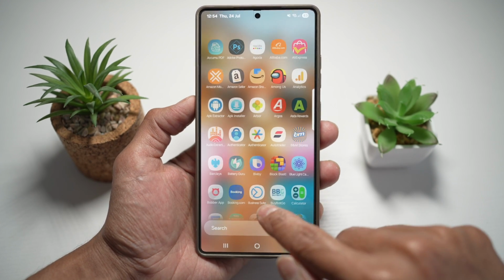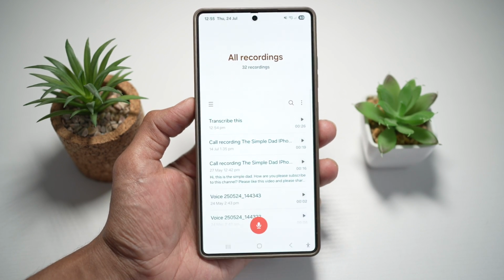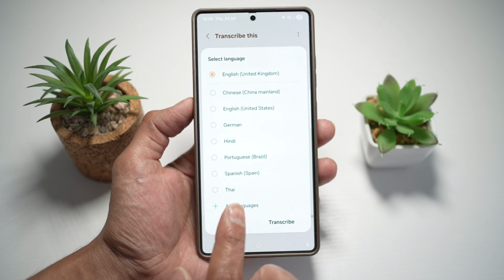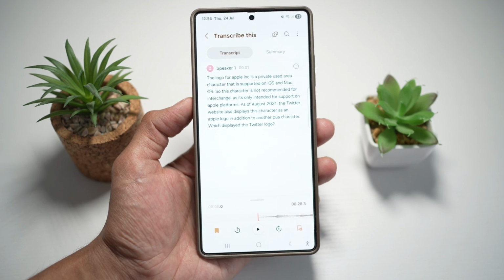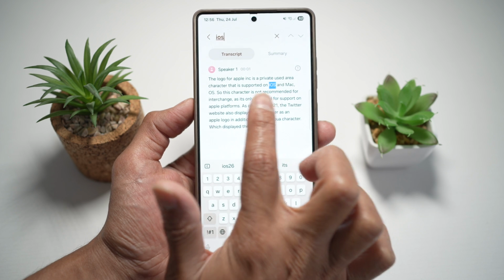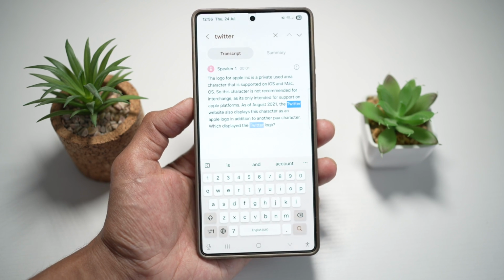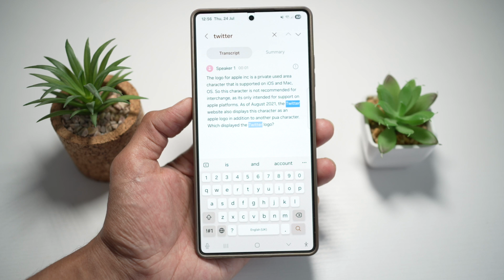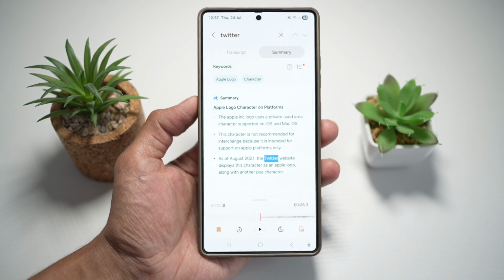How to Search for Keywords Within Your Recorded Audion on Samsung s25 Ultra 2025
00:00 Intro
00:10 Like or no Like
00:20 How to Search for Keywords Within Your Recorded Audion on Samsung s25 Ultra